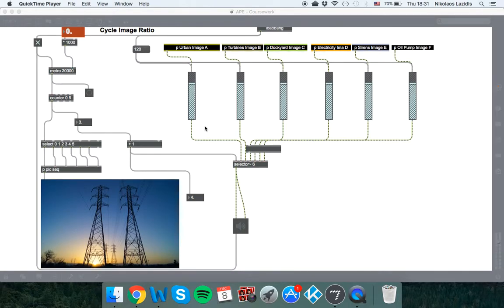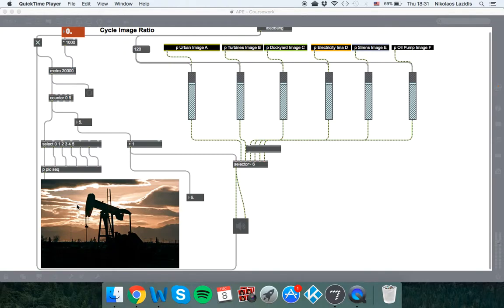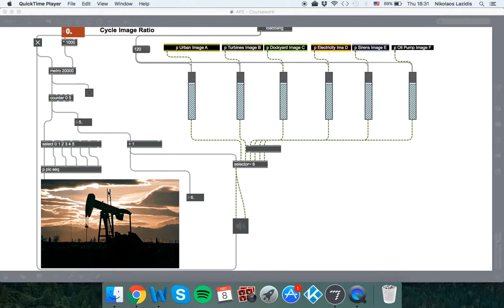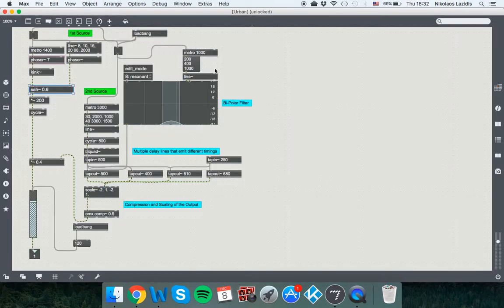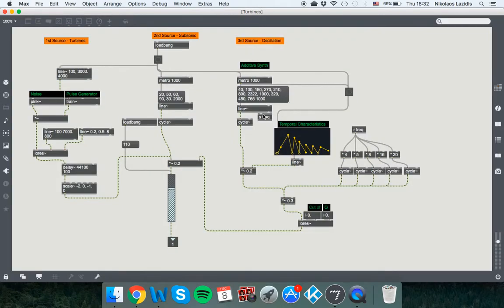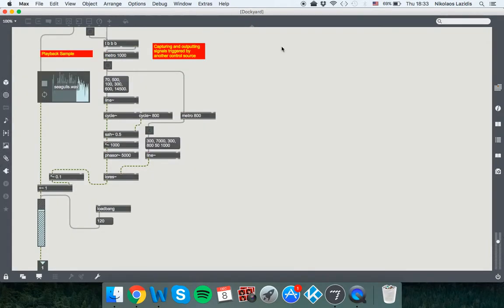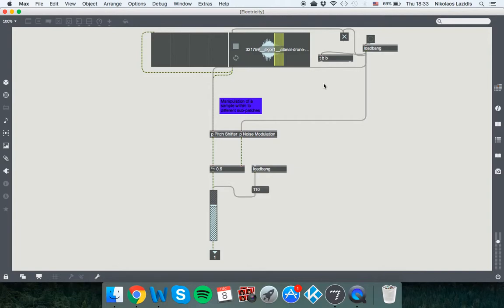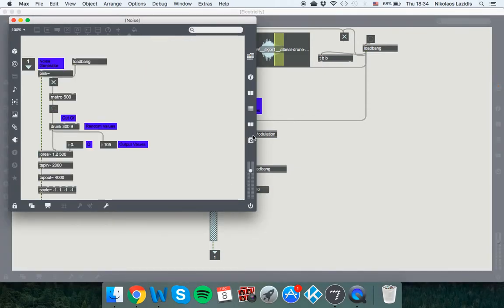Max Patch - Audio Programming (OOP)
A showcase and description through the Max patches I created for an audio programming project.